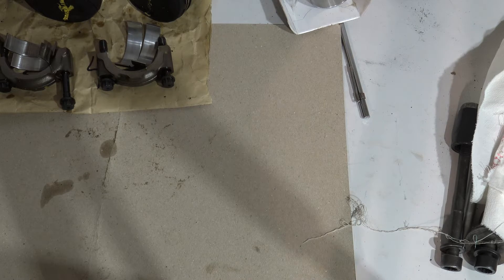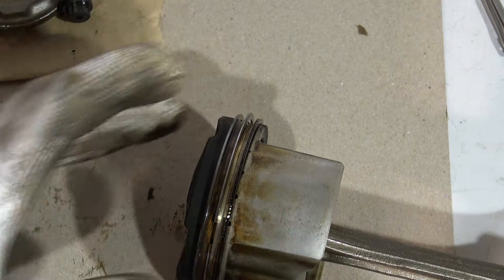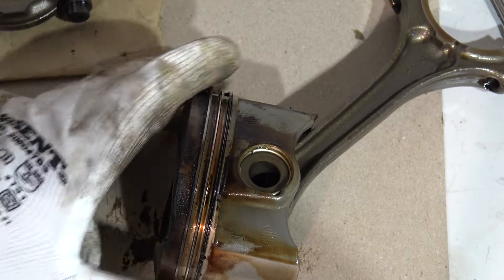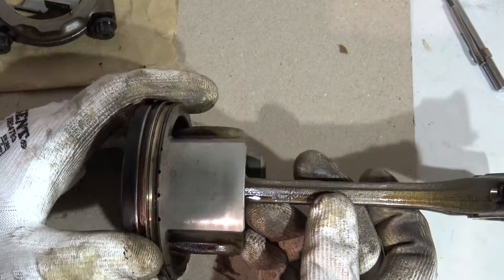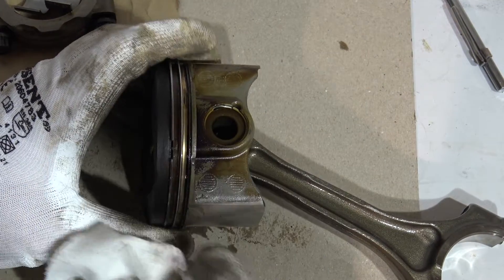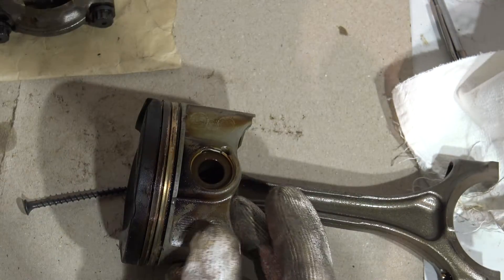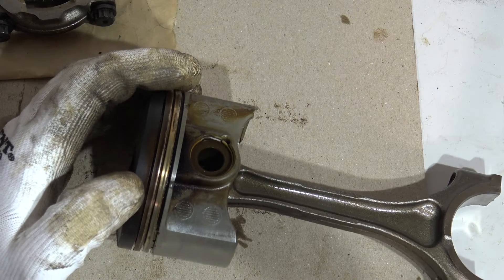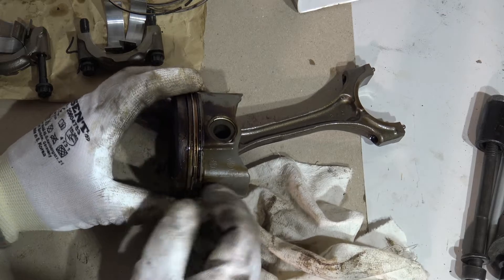How to inspect engine Piston